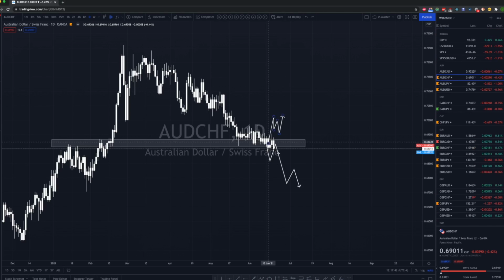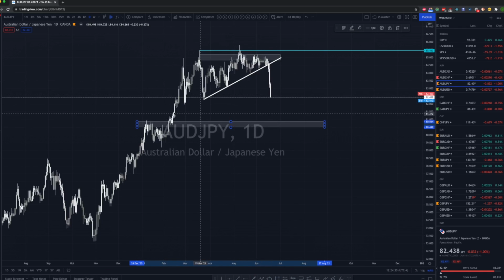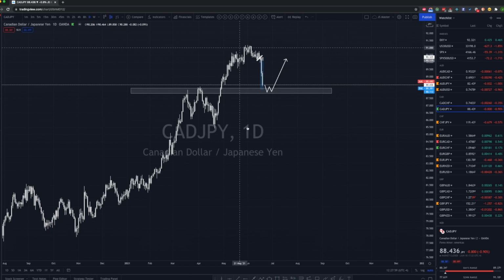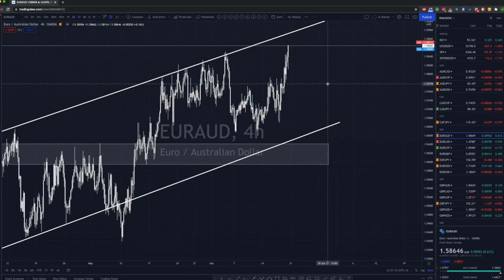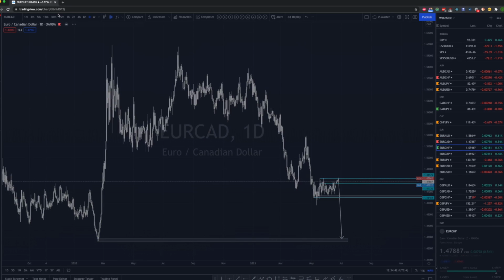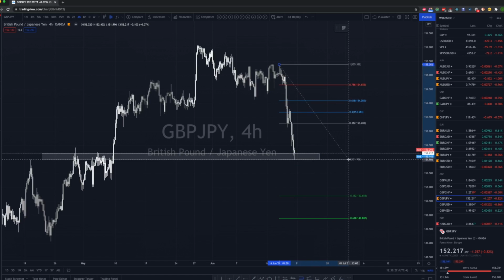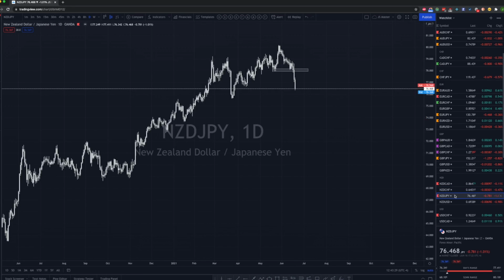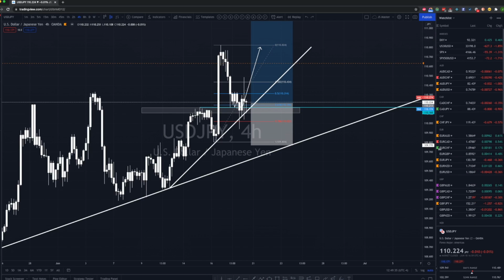Forex Weekly Outlook Jun 21st - Jun 25th 2021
This is my Forex Weekly Outlook Jun 21st - Jun 25th 2021
These are the pairs I will be scanning every day for the up coming trading week, to see if any opportunities set up in the foreign exchange market.

This outlook focuses on my main price action strategy, which is a trend trading system where I'm simply looking for a break and retest of major support and resistance zones.

0:00​​​​ Intro
0:15 AUDCHF
2:00 AUDJPY
4:50 AUDUSD
5:53 CADJPY
7:58 CHFJPY
9:42 EURAUD
10:52 EURCAD
13:18 EURCHF
13:44 EURJPY
15:28 EURNZD
15:55 GBPJPY
18:33 NZDCAD
20:10 NZDJPY
20:36 USDCHF
20:58 USDJPY
23:04 Wrap up